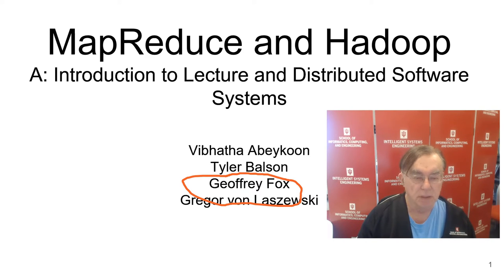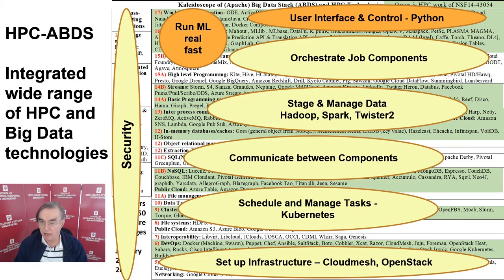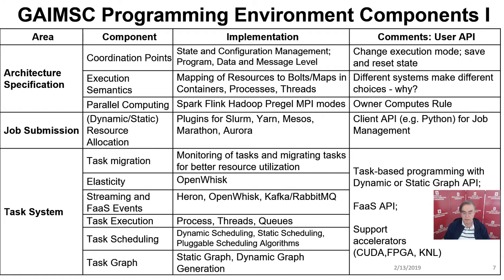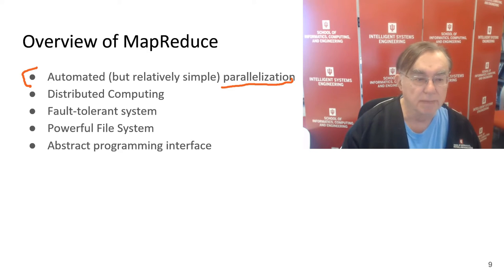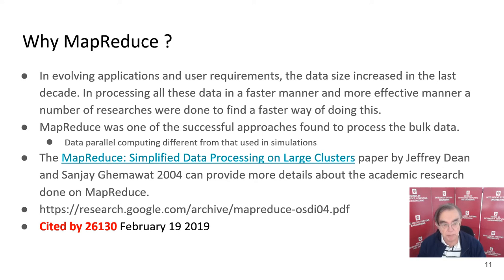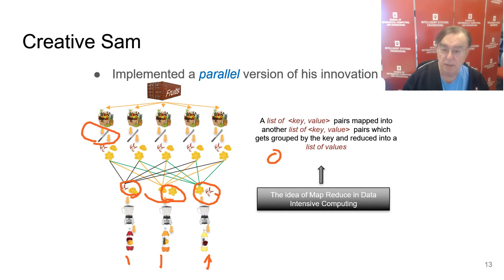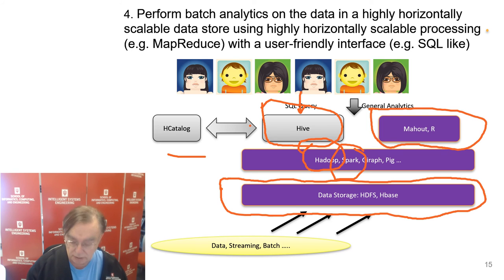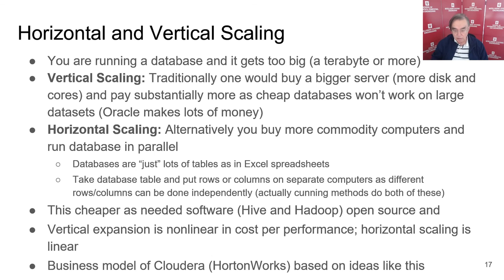MapReduce and Hadoop 2019 C: Introduction to Hadoop